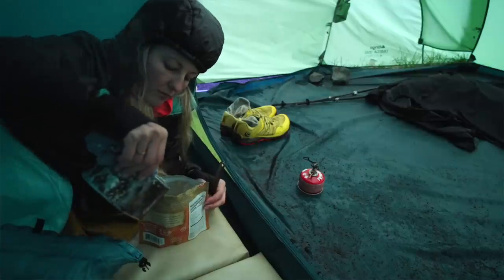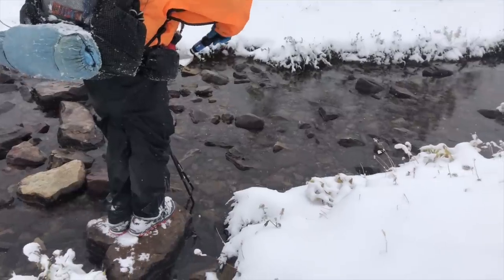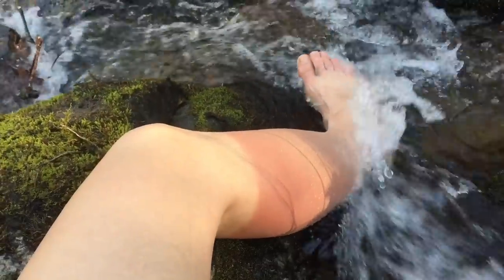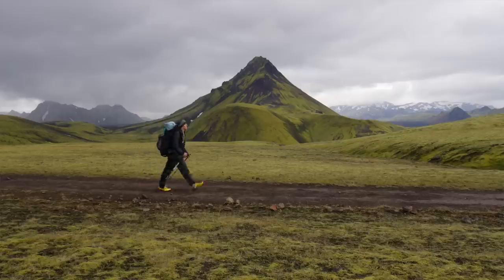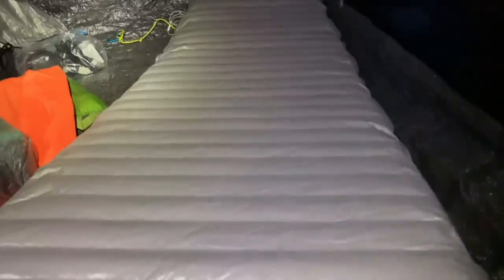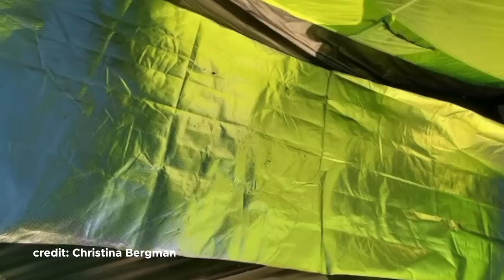Tips For Backpacking In The COLD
I usually try to avoid hiking and camping in the cold, so hopefully the info in this video will help both you and me stay warm and learn to love winter backpacking.

00:00 Hey Y'all
00:48 Put A Layer On The Moment You Stop Moving
01:57 Choose The Right Camp Site Location
02:49 Layers
          04:24 Clothes For Sleeping
06:51 Hot Food And Water
07:40 Pick The Right Sleeping Bag/Quilt For You
09:17 Let Your Sleeping Bag/Quilt Loft
09:36 Head, Hands, and Feet
11:15 Hand Warmers
11:41 Go Backpacking With A Buddy
12:04 Set Shelter Up While The Sun Is Still Out
12:16 Pee Right Before Sleep
           13:11 Pee Bottle
13:47 Wear Sunscreen
14:40 Add R-Value To Sleeping Pad
15:37 Hot Water In A Bottle
16:33 Reflectix Sit Pad

* I do NOT accept anything from gear companies. I do not do paid reviews. All opinions are my own, based on my experiences. I do not plan to ever incorporate sponsorships on this channel in an effort to remain 100% impartial. If I were to accept gear in exchange for a review I would disclose it per FTC regulations.

*Gear Wish List
(Purchase an item from my gear wish list. Some of the items may require contacting me for shipping details. See address below.)

Take A Thru-Hike: Dixie's How-To Guide for Hiking the Appalachian Trail (ebook)